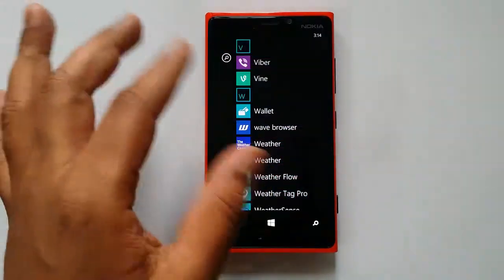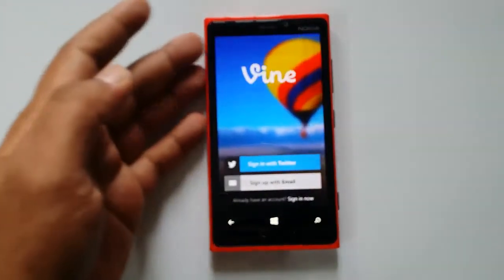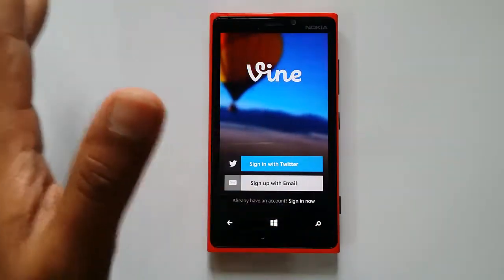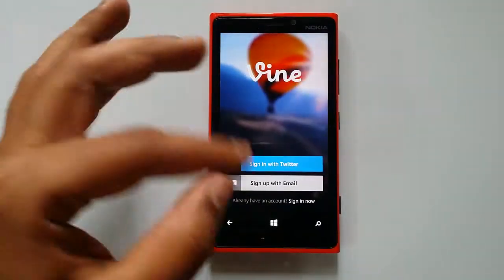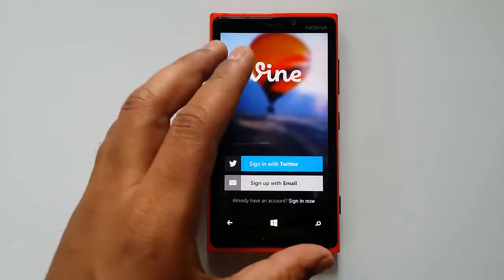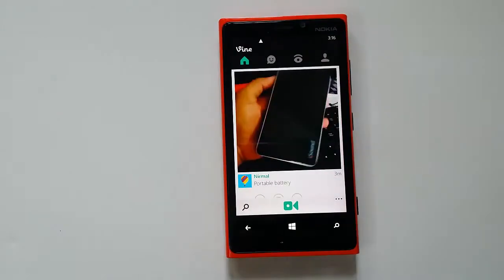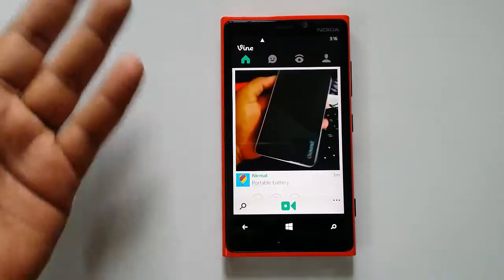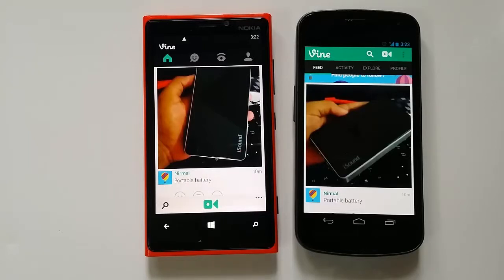Vine for Windows Phone and Comparison with Android Version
Detailed review of Vine for Windows Phone along with a quick comparison with the Android version of Vine for its interface